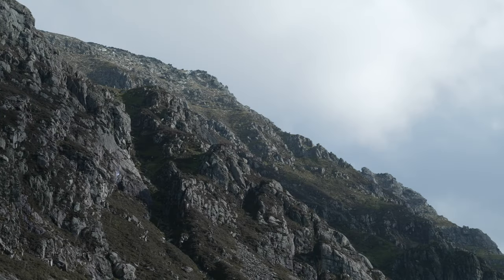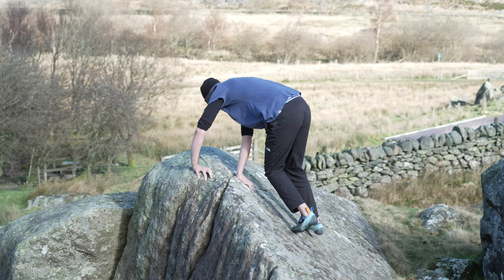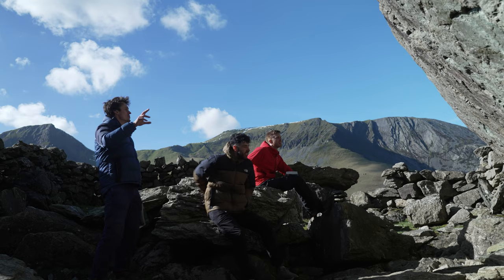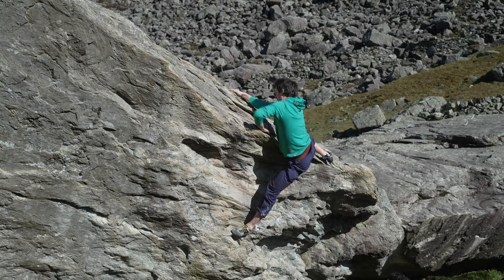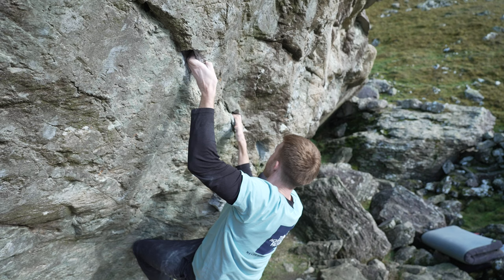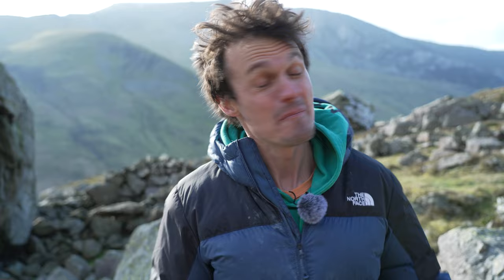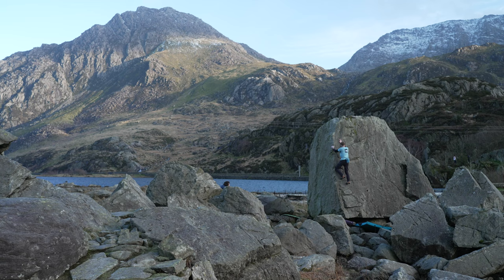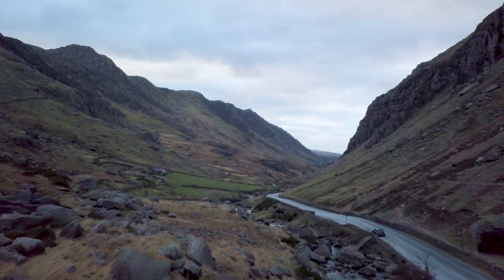The Ogwen Valley: Best of British Bouldering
The Ogwen Valley has an enormous amount of rock to climb on. It’s not just one set of boulders, it’s lots of sets of boulders scattered in clusters across the length and breadth of the valley. Within this video we visit a few different venues to sample some of the classics.

Thanks to The North Face for supporting this video.

Intro 00:00
Roadside bouldering. Caseg Fraith 01:18
The Sheep Pen Boulders 03:30
Project for the day 05:56
Wales' most beautiful boulder 11:33
An iconic boulder problem 13:23
Stunning evening 15:17